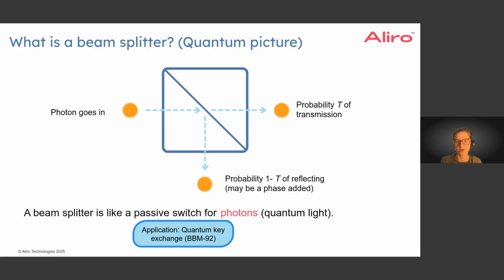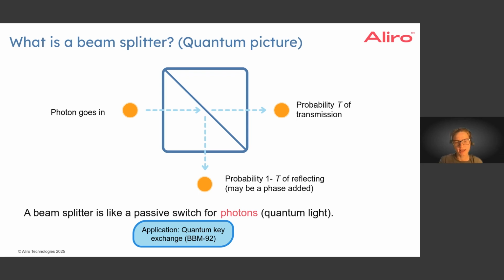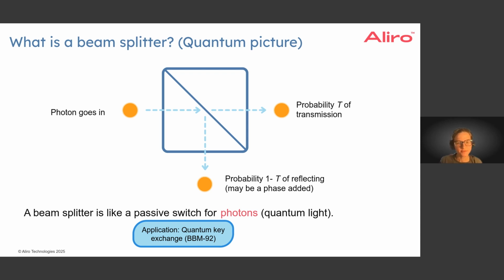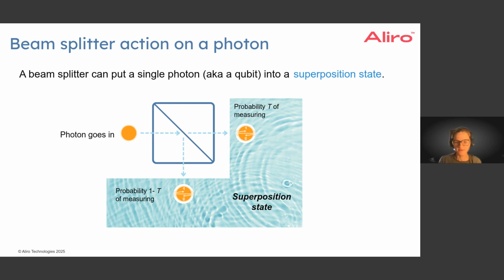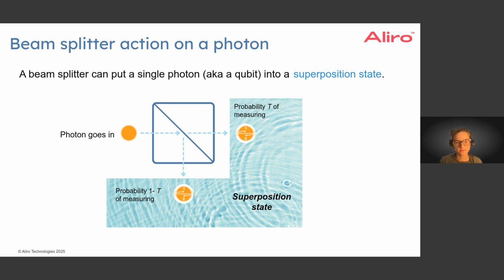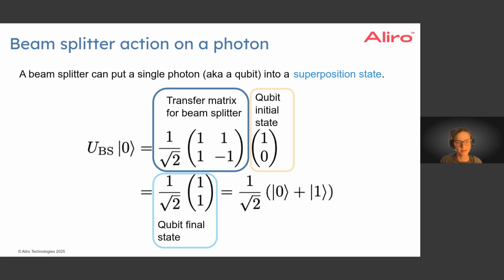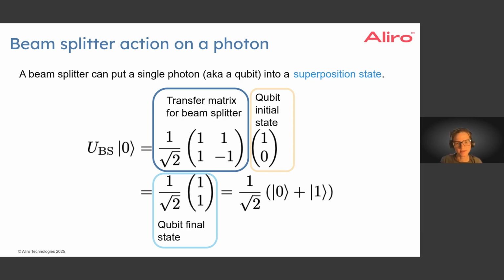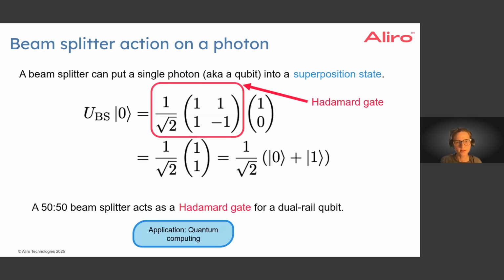The physics interpretation of beam splitters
This video explains the quantum interpretation of how beam splitters work, where light can behave as  particles (photons) or waves and interact based on probabilities.

Timestamps for this video:
* 00:13 – Quantization of light
* 01:32 – Superposition states
* 03:44 – Hadamard gates